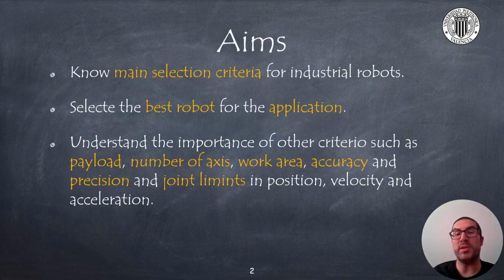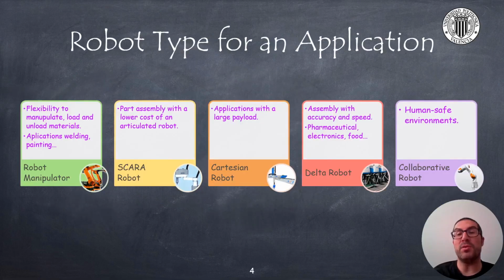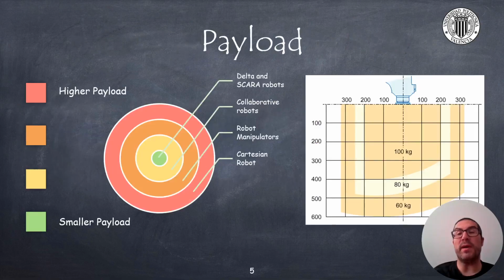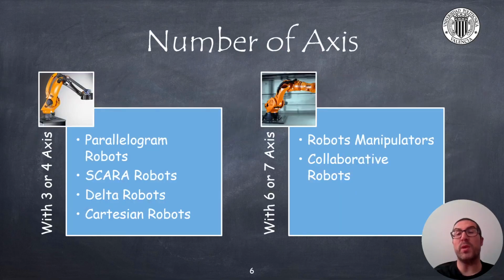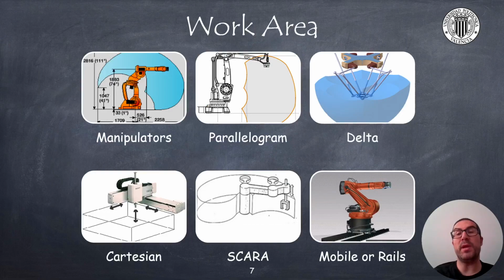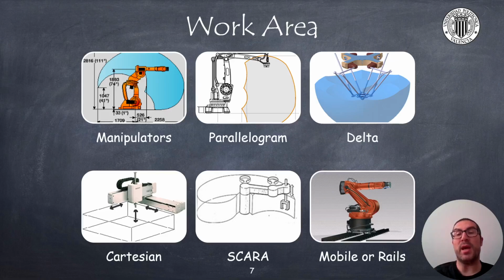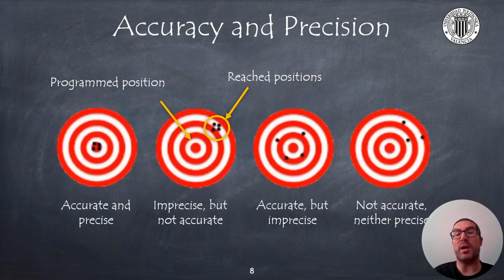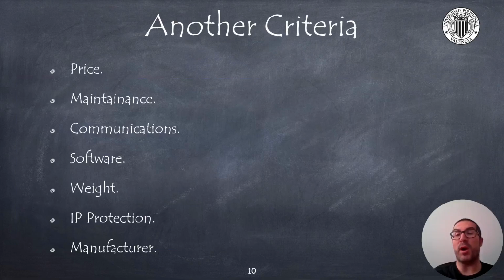Selection Criteria for Industrial Robots Robotic Systems